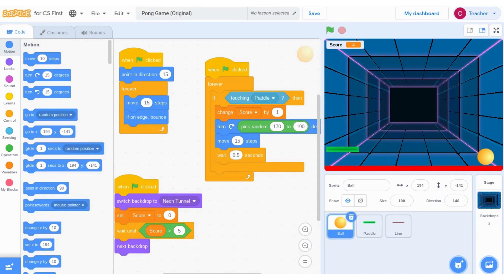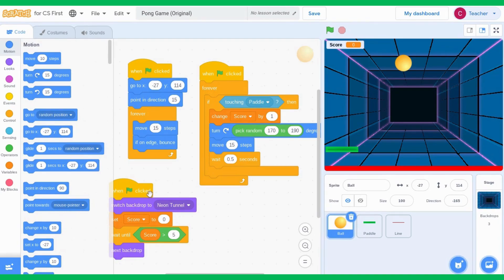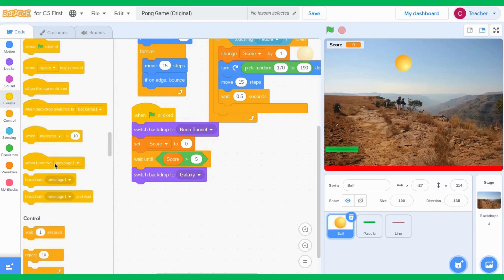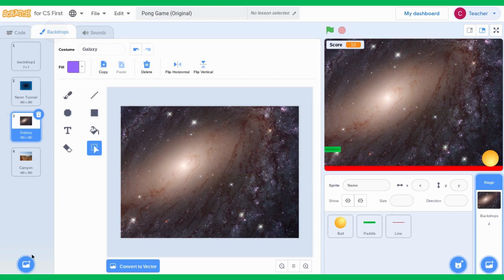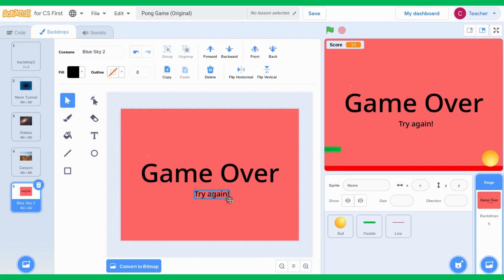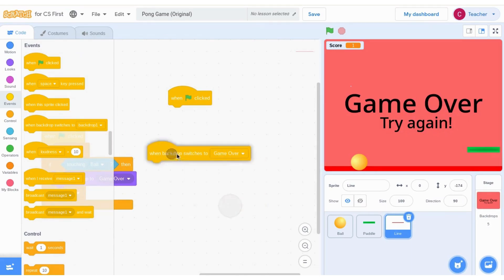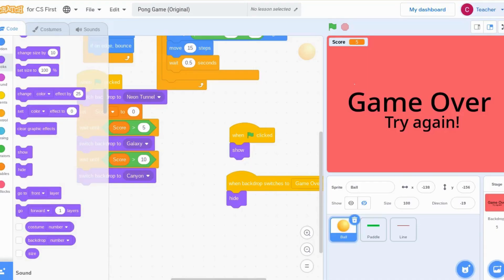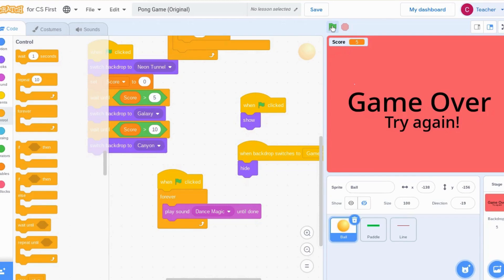Pong Game LEVEL UP (Add end page, sounds and more!)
This video will enable students to level up their pong games.

Add sounds, levels, end game backdrop and more!